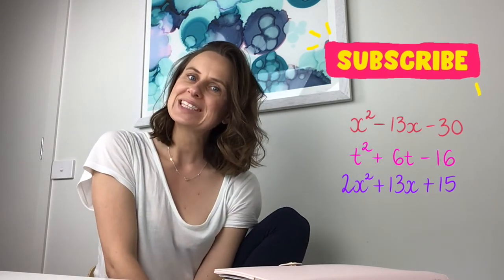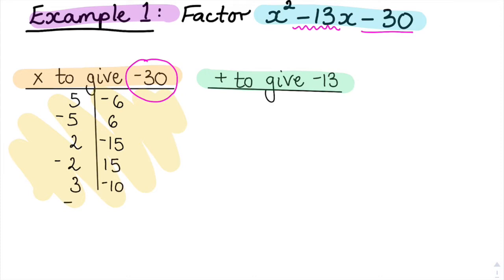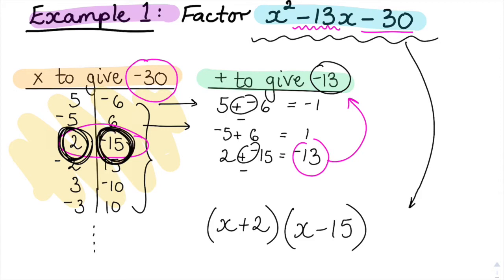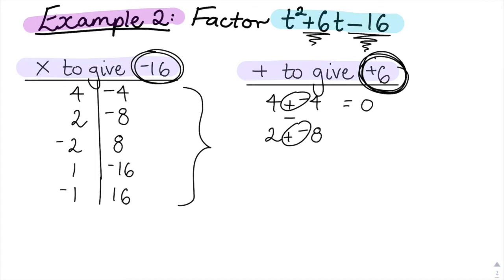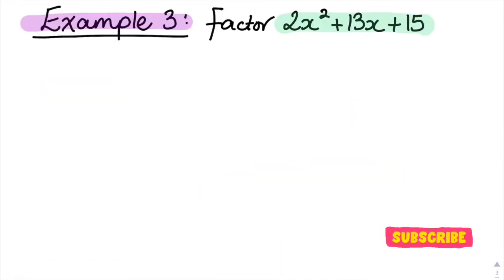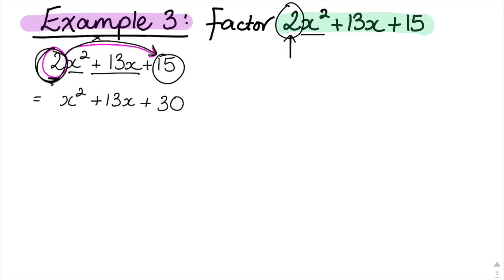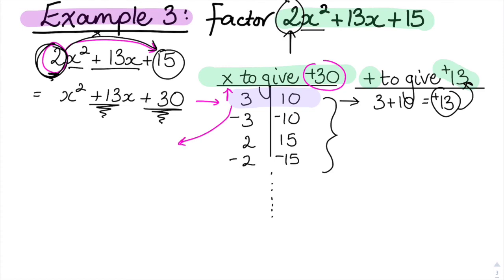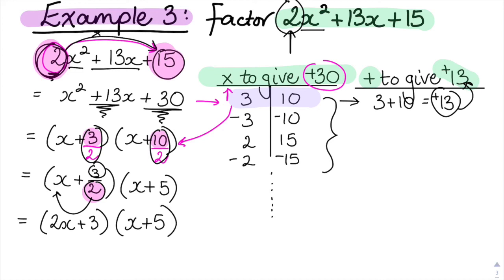FACTORING TRINOMIALS examples (UNDER 10 minutes)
Has factoring trinomials been the cause of your recent anxiety??? Wondering how to factor? Breath in, breath out. You can finally let that worry go. In this video I teach you all about factoring quadratic trinomials. In examples one and two we will cover how to factor polynomials when 'a' (or the leading coefficient) is equal to 1. What you need to remember when factorising trinomials is that you need to find factors that multiply to give the final term and add to give the second term. In the final example we focus on factoring a quadratic where the leading coefficient 'a' is greater than 1. This doesn't have to be as tricky as you think. I'll show you a quick and easy method to navigate your way through these problems.  Let me show you how simple factoring can be. See you in there.